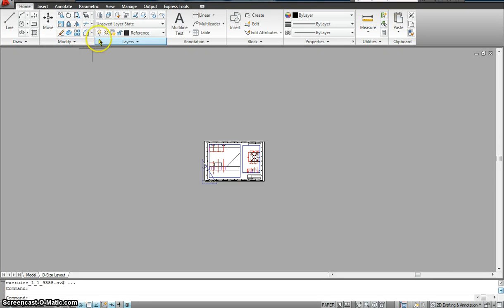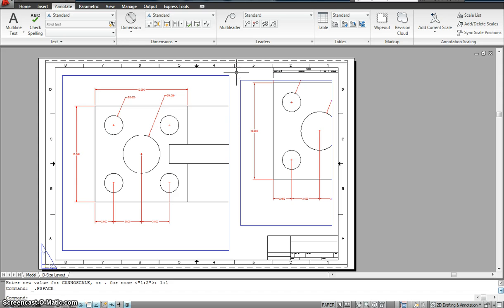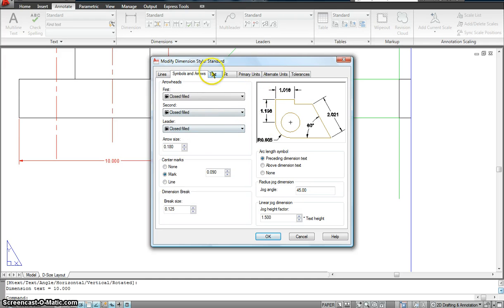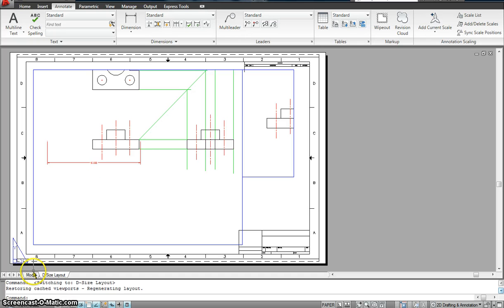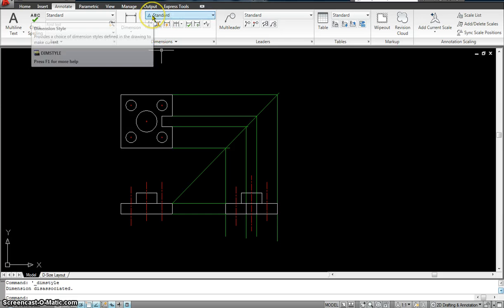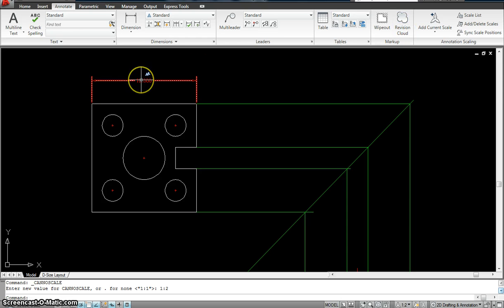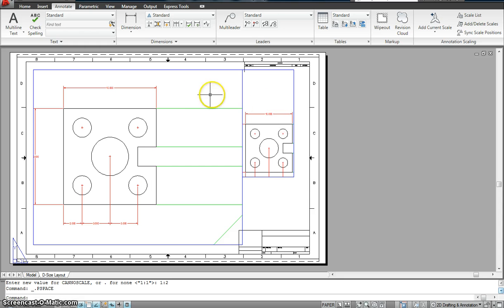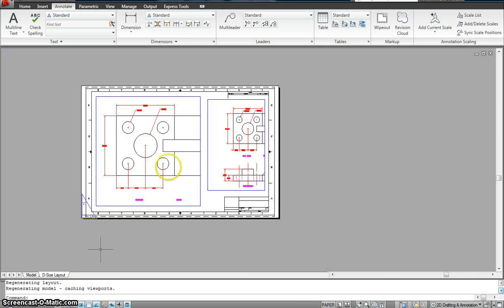Autocad Annotation- Part 1.mp4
FREE AUTOCAD PRACTICE TUTORIALS!
A ADD Adds  each  successiv e  object,  switches  from  remov e
ALL ALL All objects on thawed layers
CP CPOLYGON Objects touching or enclosed by selection polygon
C CROSSING Objects touched or enclosed by window - Move right to
left
F FENCE Objects touch by single selection fence
G GROUP Opens object grouping dialogue - use with copy/move/etc
L LAST Most recently created visible object
P PREVIOUS Most recent selection set
R REMOVE Objects to remove from selection set
SNAPANG SNAPANGLE Change the snap angle from default 0°
W WINDOW Objects enclosed by window - Move left to right
WP WPOLYGON Objects within a window polygon
Autocad Annotate- Dont forget part 2 of annotate
DED DIMEDIT Edit dimension text on dimension objects
DI DIST Check a distance
DIMCENTER DIMCENTER Creates center mark
DLI DIMLINEAR Linear dimension
DOR DIMORDINATE Ordinate point dimension
DOV DIMOVERRIDE Override dimension style
DRA DIMRADIUS Radial dimension for circles and arcs
ID ID Display the co-ordinate values of a point
UN UNITS Opens drawing  units dialogue box